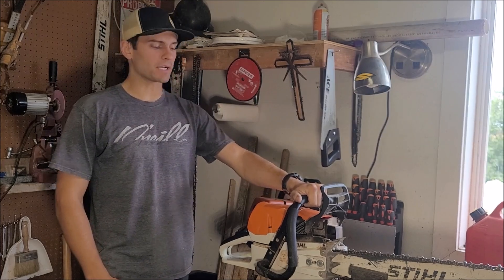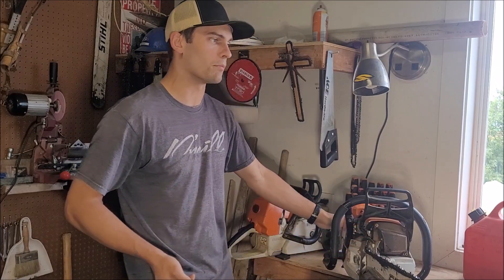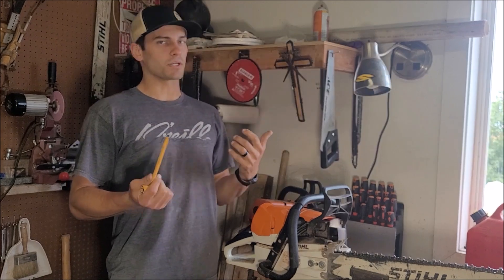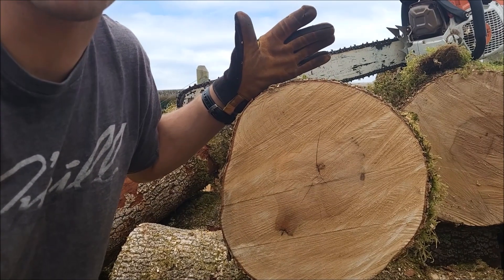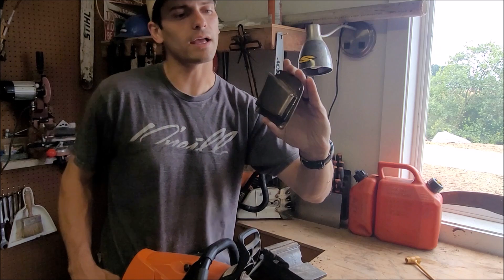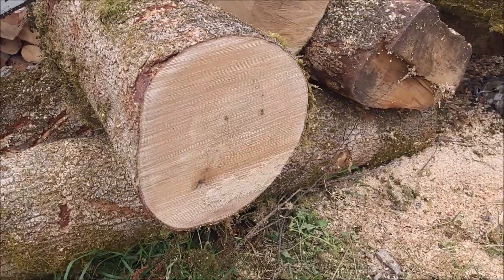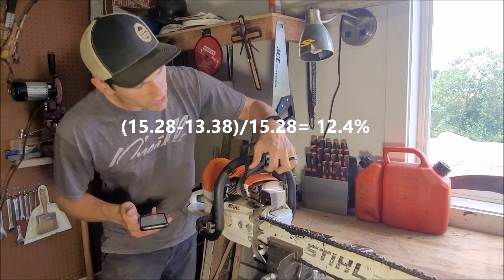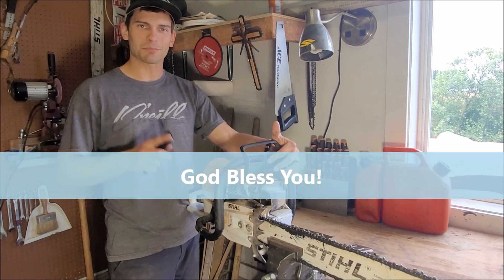Adding an exhaust port to increase saw power?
Does adding a second exhaust port increase power? In this video I cut the same log with the same saw, twice. First with a stock setup and then with a WestCoast Saw Barkbox (second exhaust port).

The result was a 12.4% increase in cutting power! I have seen this on other videos but it is cool to test and verify it myself.

They are made in the USA and high quality.